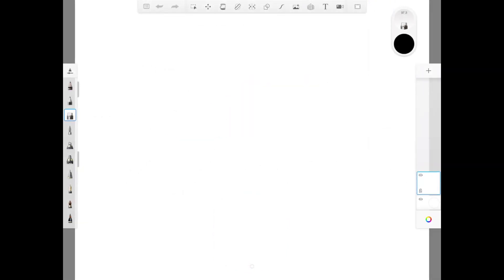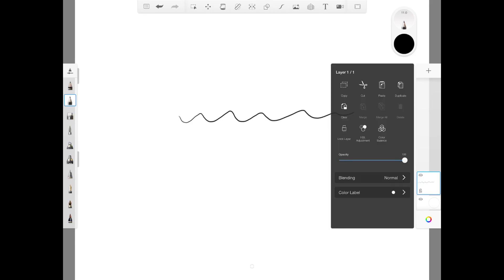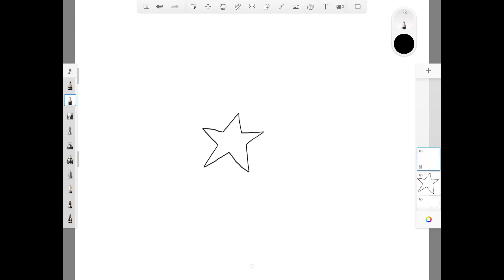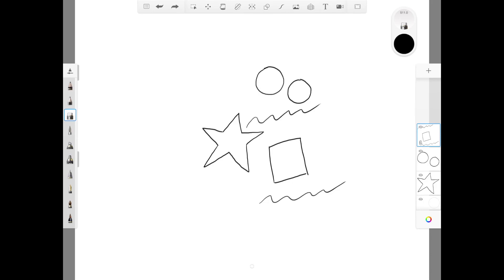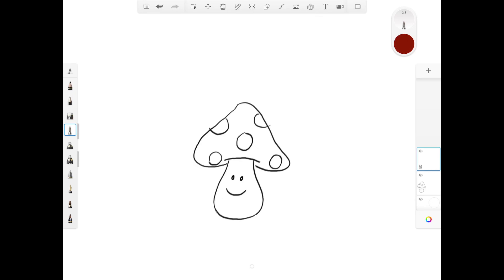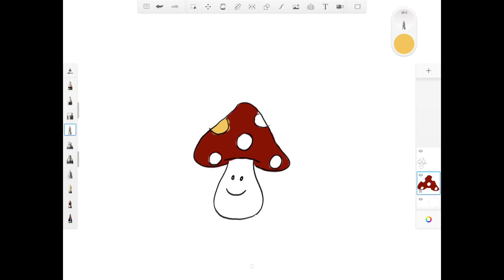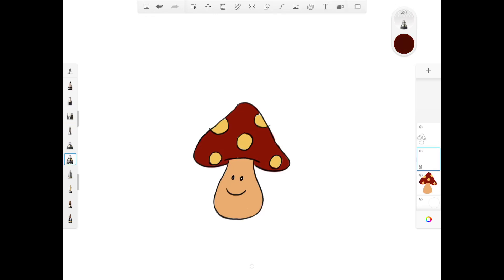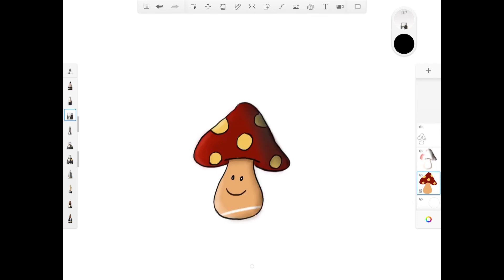How to use Layers in Autodesk Sketchbook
In this tutorial I’m focusing on teaching how to use layers in Autodesk Sketchbook when you’re drawing. Check out this Autodesk Sketchbook layering tutorial

I have more detailed video tutorials on how to use specific functions on Autodesk Sketchbook, check out the video links below with corresponding titles :) Hope you guys will enjoy watching them!